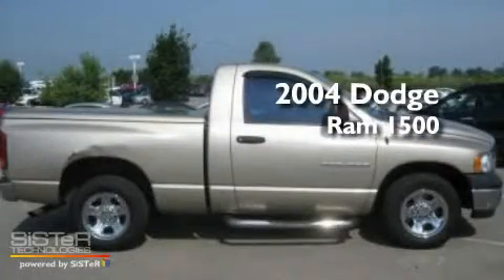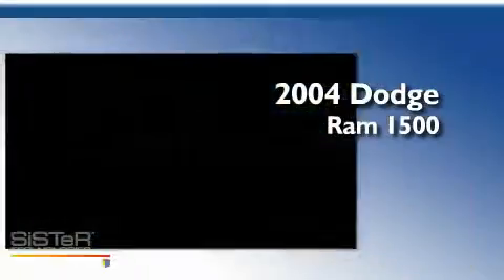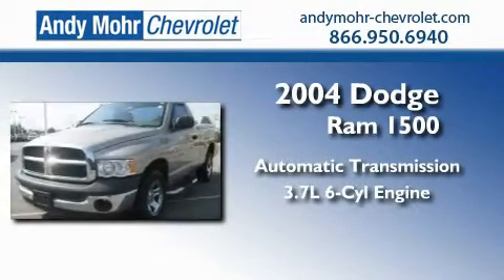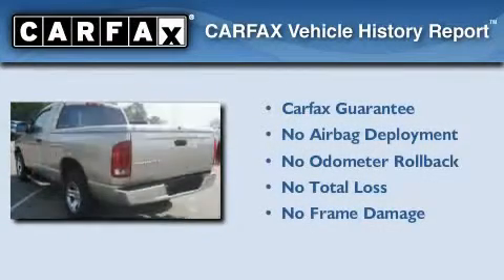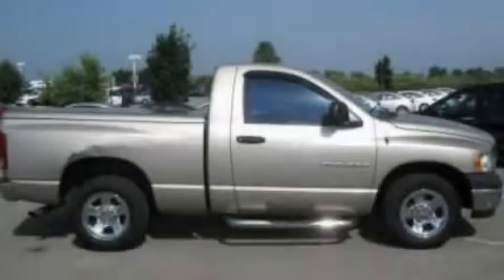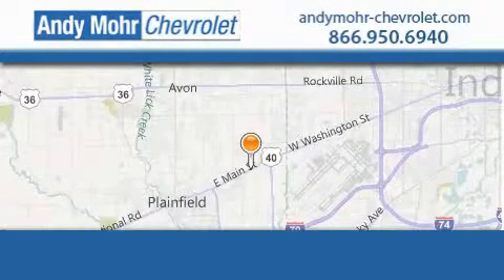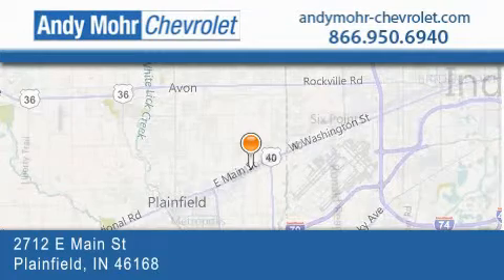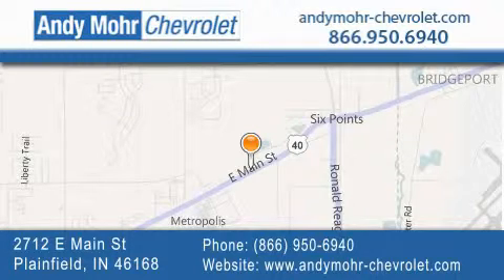2004 Dodge Ram 1500 Indianapolis IN 46168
Year : 2004
 Make : Dodge
 Model : Ram 1500
 Engine : 3.7L V6
 Trans . : AUTO
 Exterior : Graphite Metallic
 Miles : 56,097
 Interior : Taupe
 Stock : PT1918B

 2712 E. Main Street